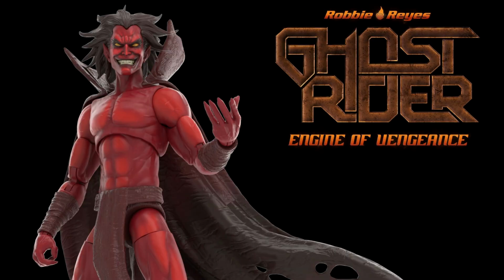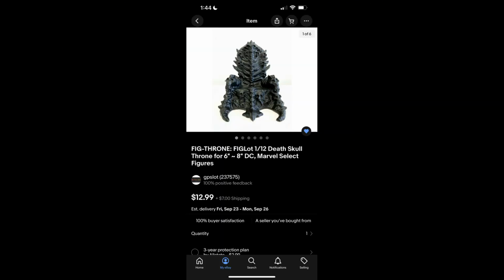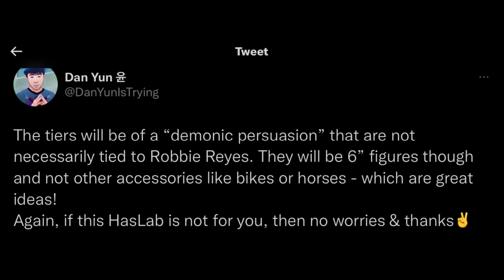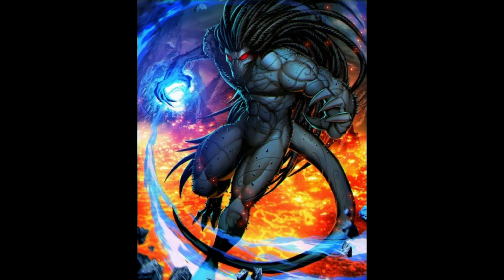MARVEL LEGENDS MEPHISTO REVEAL! FIRST HASLAB TIER ANNOUNCEMENT AND NEEDS 12,000 BACKERS TO UNLOCK.